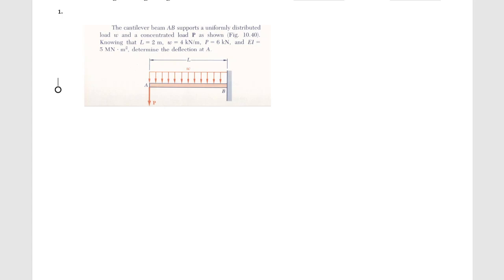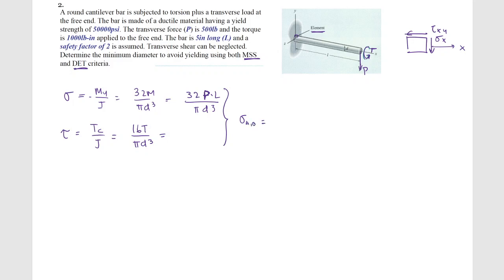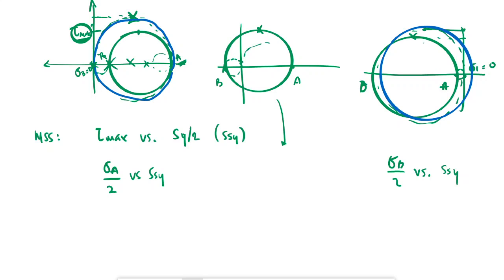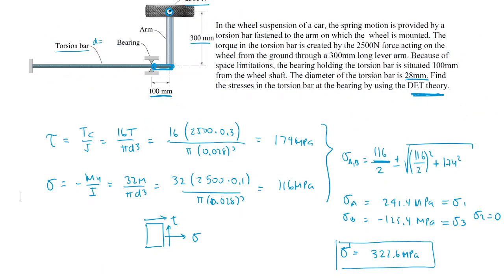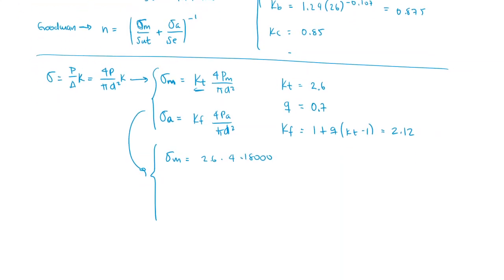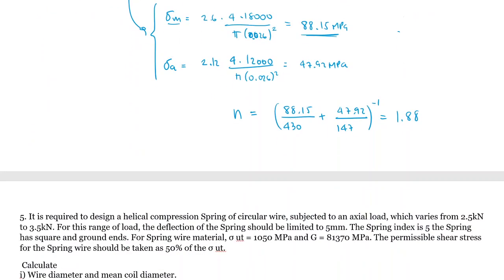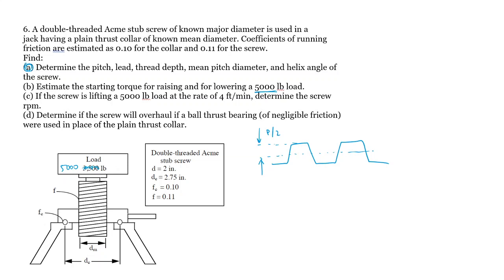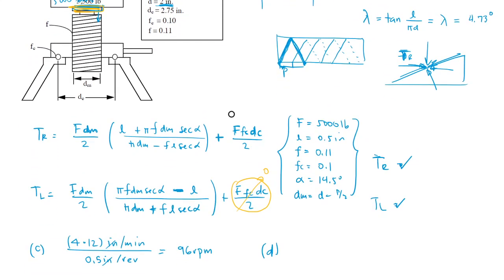[OLD VERSION] Final Practice Exam Solution Part 1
The end of the video got cut because I messed up my hotkeys for recording, but most of it is there.
These questions were not written by me, and they are representative of the difficulty of the questions in the actual final.